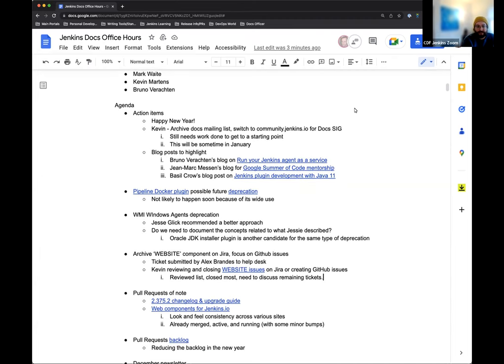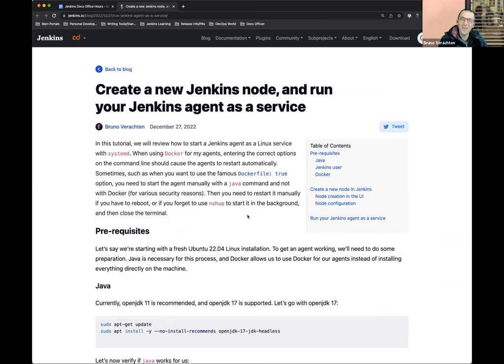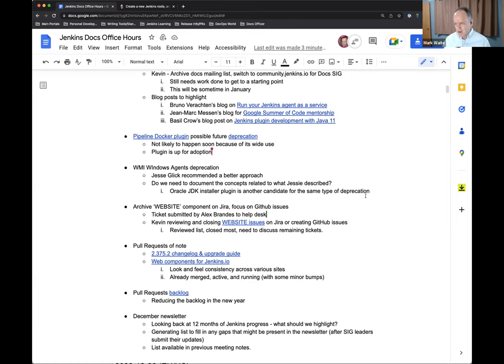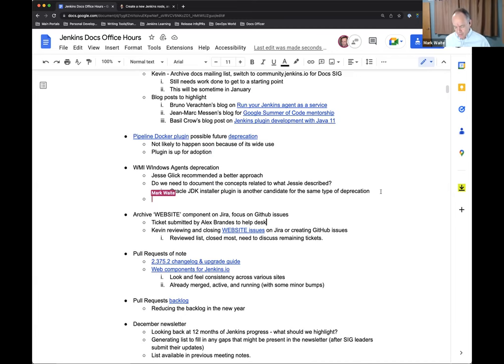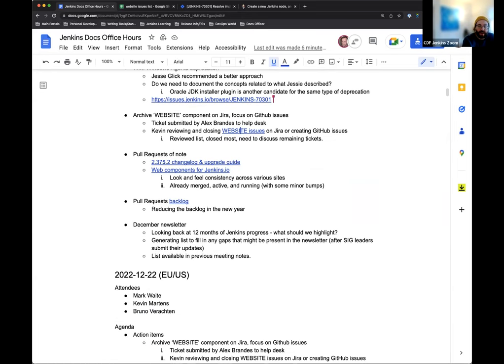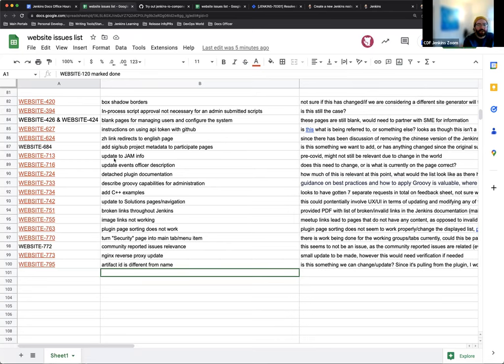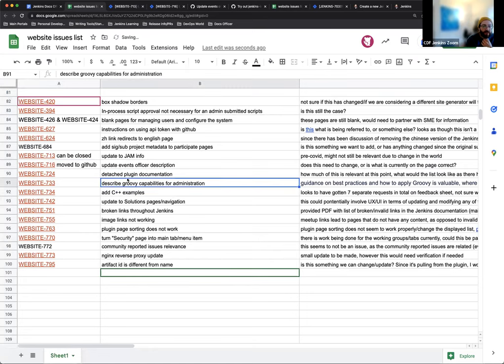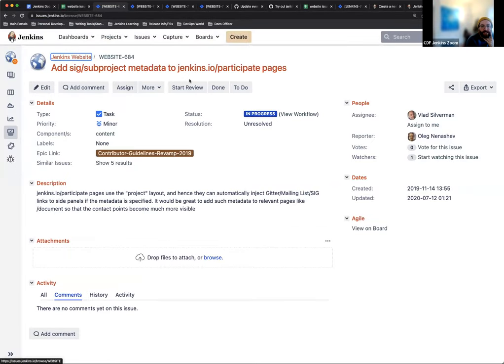2023 01 05 Docs Office Hours